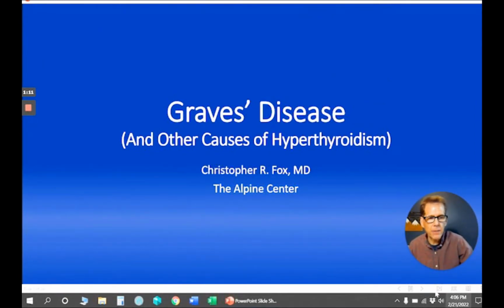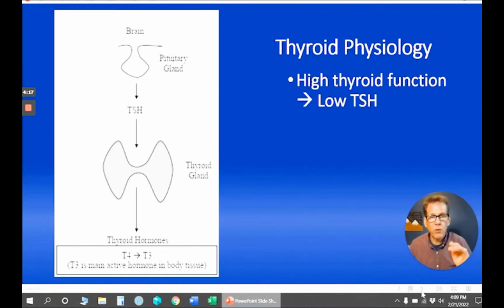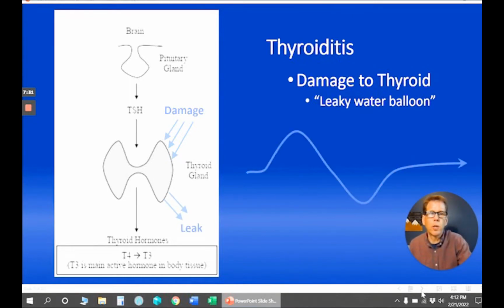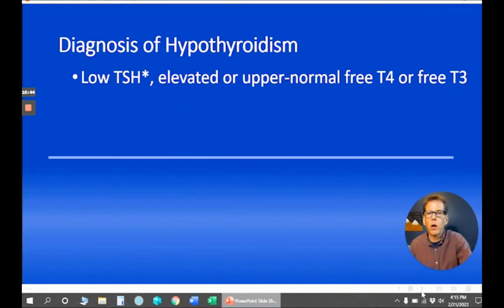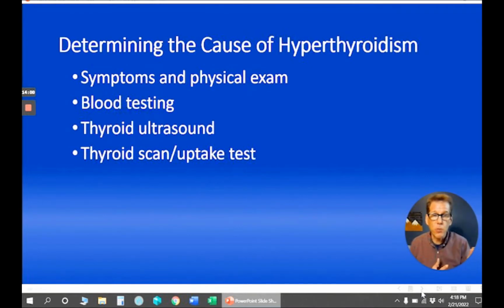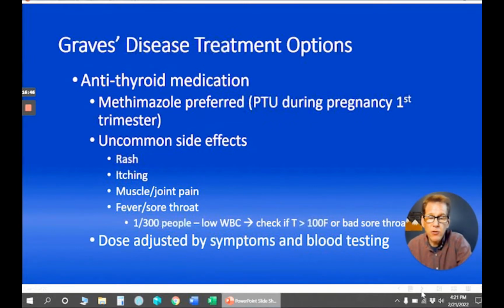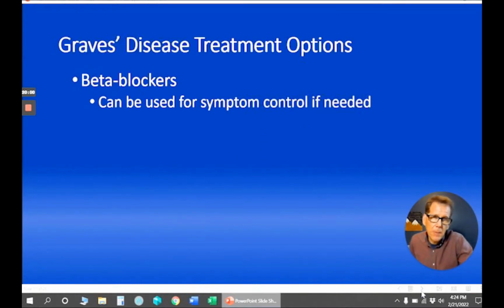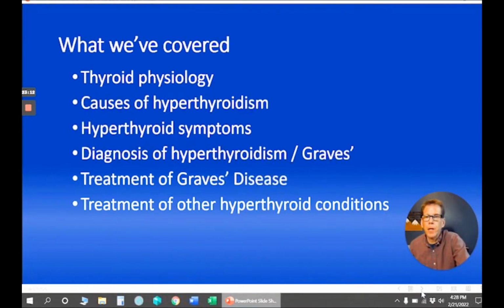Graves' Disease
Graves' disease is a type of autoimmune disease that damages the thyroid gland. This butterfly-shaped gland in the neck produces hormones that regulate how your body uses energy (metabolism). Graves' disease is the most common cause of hyperthyroidism (overactive thyroid gland)

500 Discovery Pkwy, Suite 150, Superior, CO 80027

Dr. Topher Fox is a board-certified endocrinologist who has been in practice for more than 20 years in Colorado and currently works at The Alpine Center for Diabetes,
Endocrinology, and Metabolism, PC, in Superior, which he co-founded in 2019.
Dr. Fox has a longstanding interest in helping people who have thyroid disease, including thyroid nodules and thyroid cancer. His passion is combining endocrine science, psychology, personal development, and encouragement in new and creative ways to help people make meaningful, lasting changes in their health and vitality, especially as it relates to treating diabetes, prediabetes, fatty liver disease, and obesity.
After receiving his medical degree from the University of Colorado School of Medicine, he completed his residency in internal medicine at the University of Utah Medical Center and his fellowship at the University of Virginia Health Sciences Center.
Dr. Fox has been recognized as a Castle Connolly Top Doctor for the past 10 years and has received the local Top Doctor accolade in 5280 Magazine in 2023. Each recognition was achieved through peer-nomination and highlights physicians who go above and beyond to provide the highest quality care for patients.